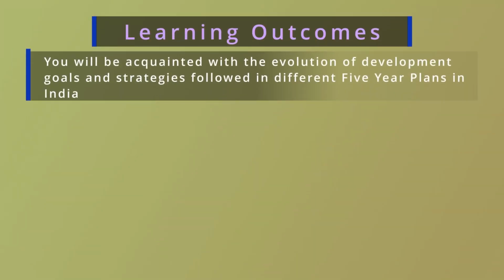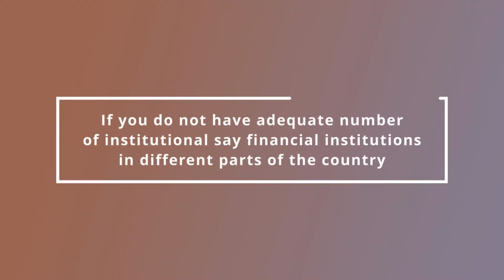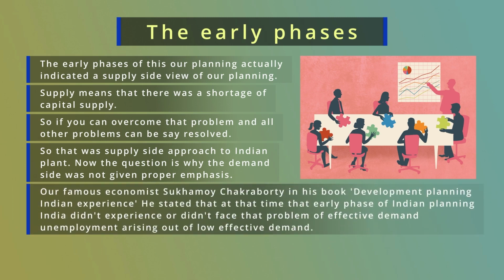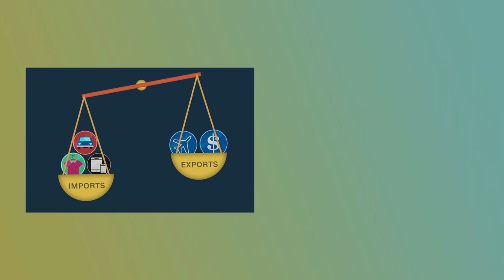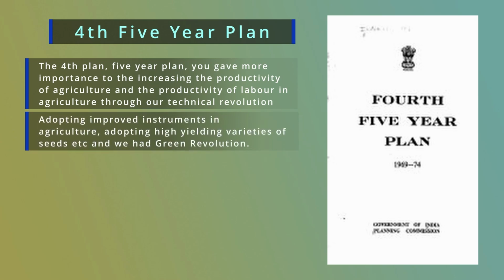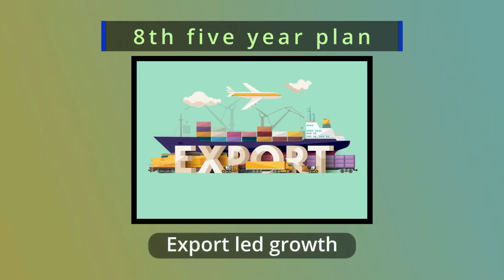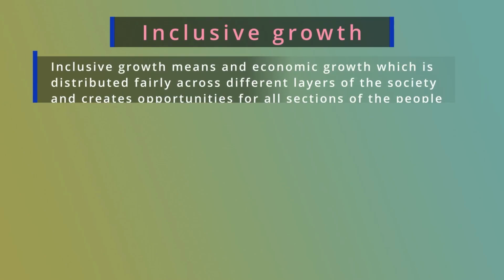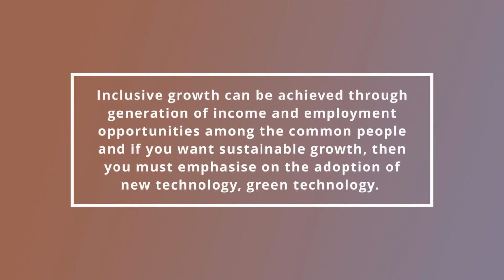Module 9: Planning: Evolution of India’s Development Goals and Strategies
The rationale behind the adoption of India’s development objective and strategy in the early phases of planning was primarily guided by the capital constraint or savings constraint in relation to the available workforce. This has also influenced the allocation of investment among different sectors of the economy. The role of State in this investment process received more importance in the early phases of Indian planning. Although in the initial phase of planning the planning strategy gave more importance to industrial development through import substitution but limitations of such strategy induced the planners to shift their emphasis upon growth with distributive justice. Although the planners followed an export-led growth strategy since 8th Five Year Plan with greater emphasis on free market economy, the need for attaining a sustainable development received due importance.